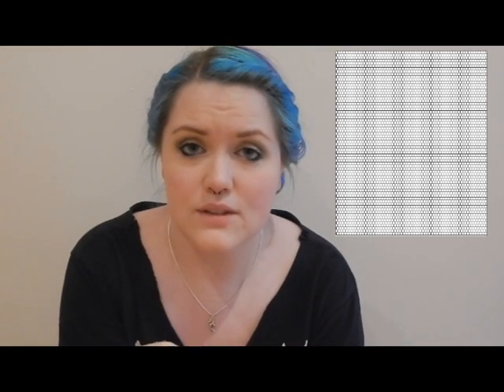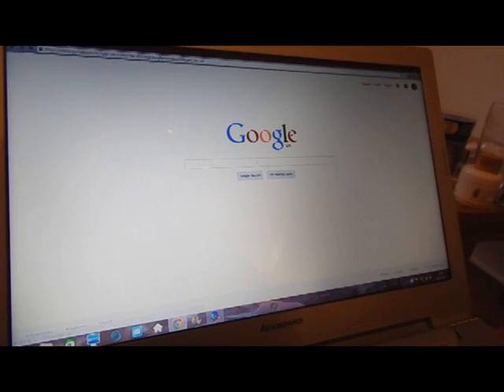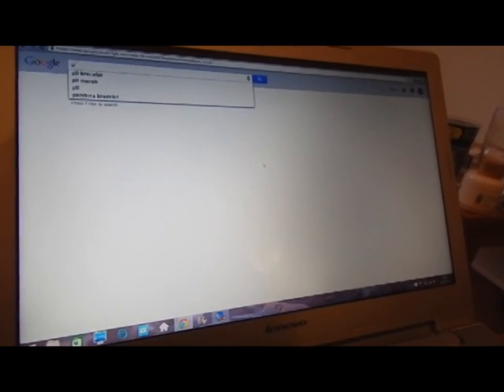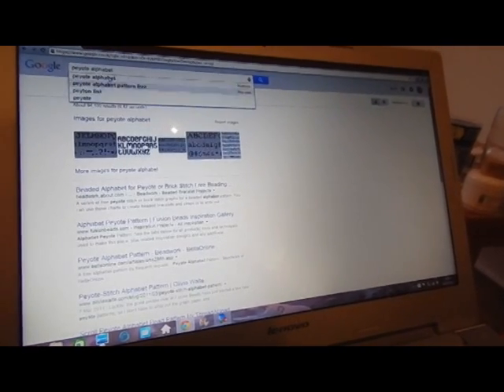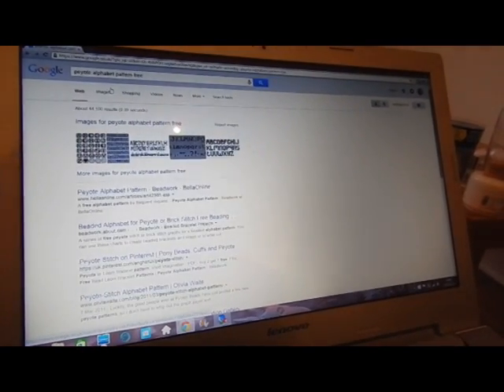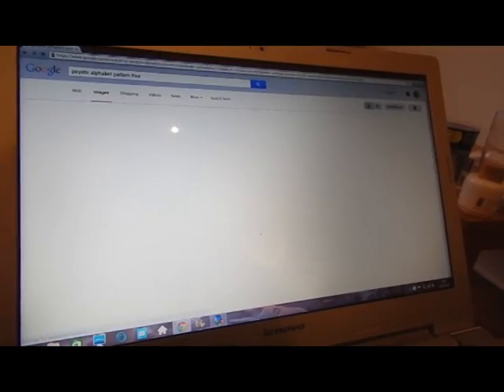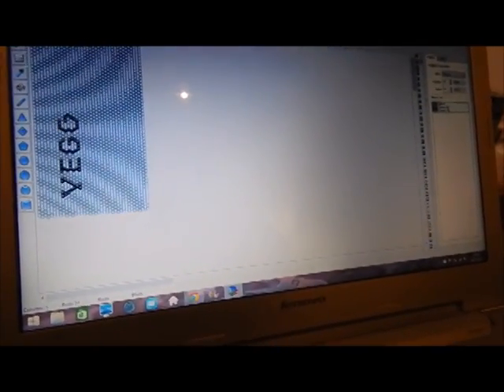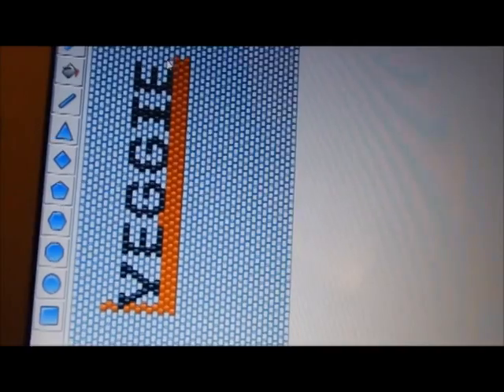DIY Peyote Beaded Name Bracelet How To PLL Inspired ¦ The Corner of Craft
Sorry the video is so small in the screen! This is the first video I've edited on my new editing program and I forgot to change the frame size... Oops!
I made myself a beaded name bracelet a while ago and was wearing it in a few videos! I had comments from some lovely people asking for a tutorial, so here it is! It's relatively easy to do once you get started, so I know that you'll be fine.

I was inspired to make myself a name bracelet after seeing the TV series Pretty Little Liars, and then I was just a little obsessed with making them!

Beads used are size 11 Delica beads by the brand Miyuki. I use a 5g tube for the background colour, which is enough for my wrist. The thread is a D Nymo thread and the needle is a size 10 beading needle.